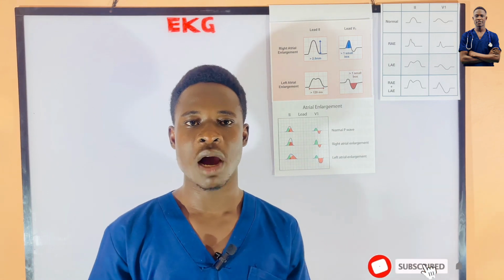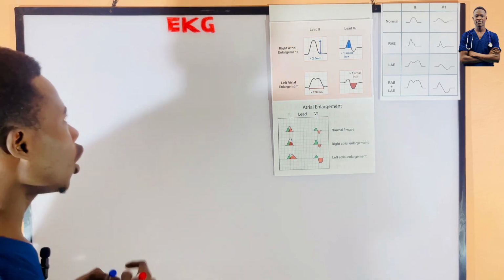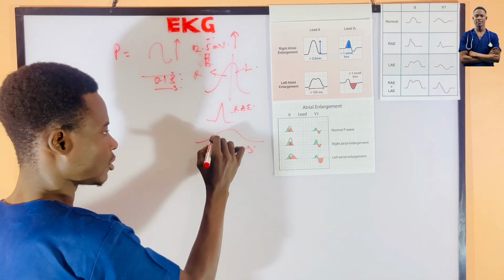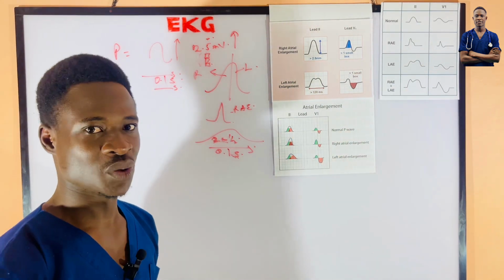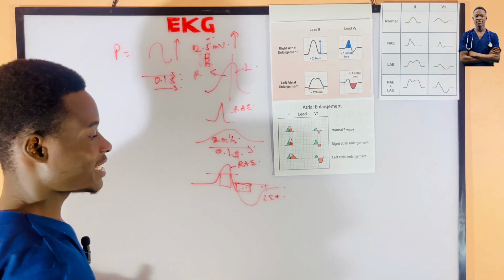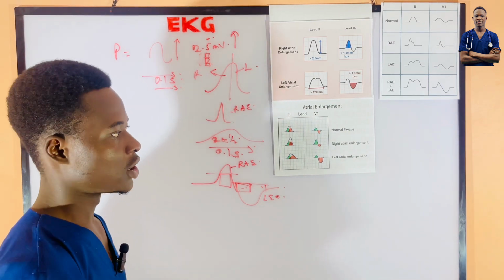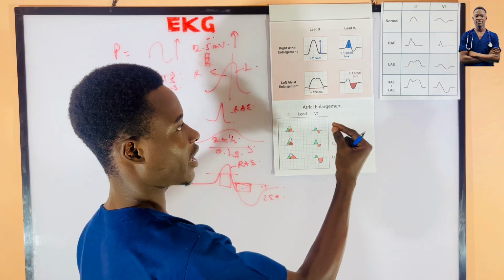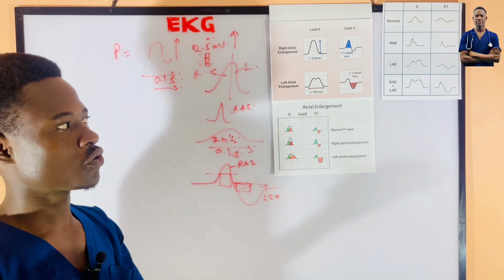How to read EKG P6 | Atrial enlargement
In this lecture Mike will be presenting how to determine ATRIAL ENLARGEMENT on the EKG graph